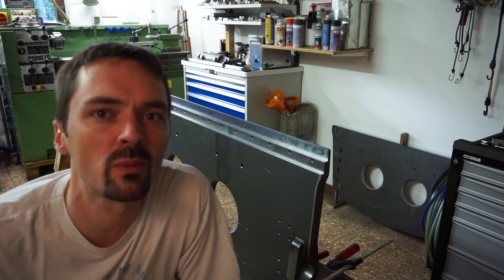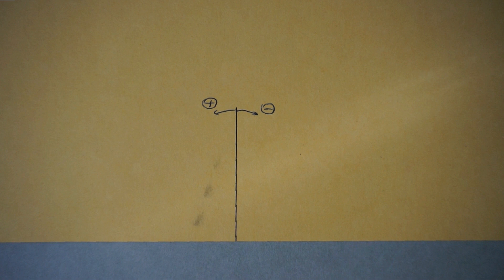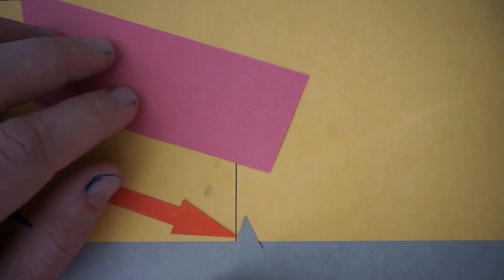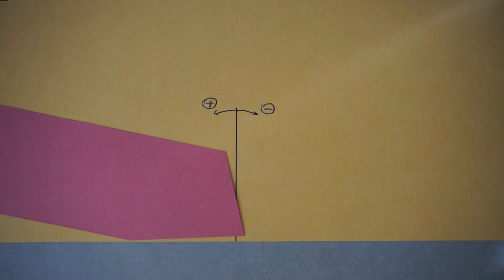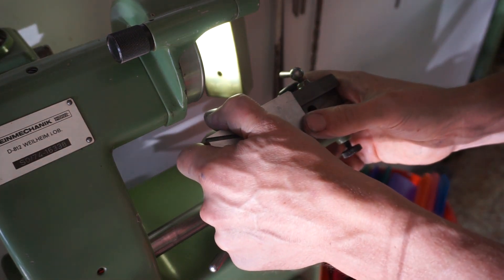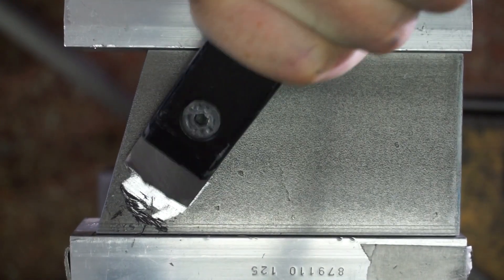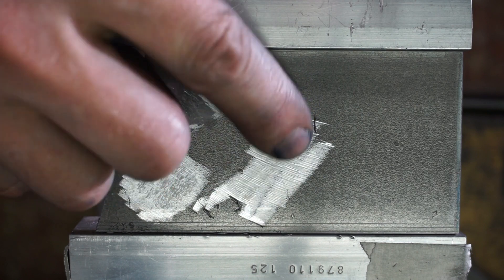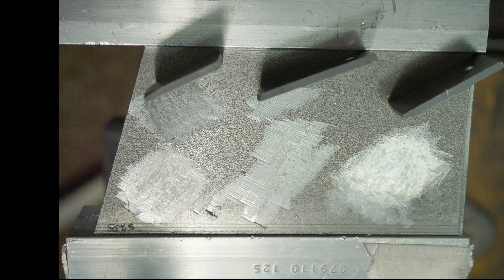Hand scraping carbon steel: carbide insert geometry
An explanation of the technique I came up with to hand scrape carbon steel. With particular emphasis on scraper blade geometry.